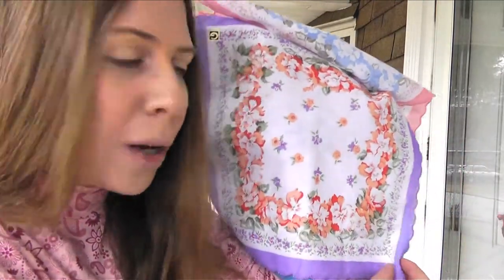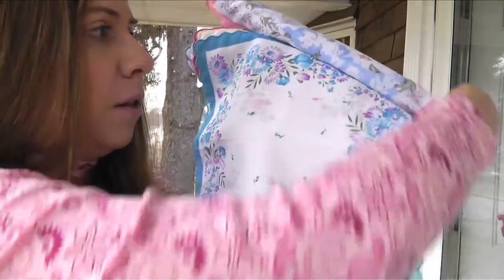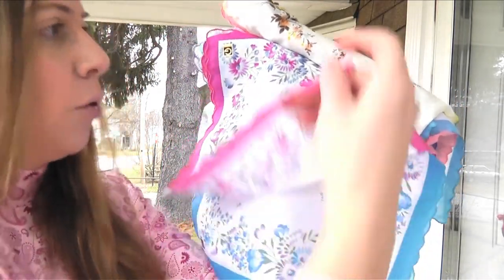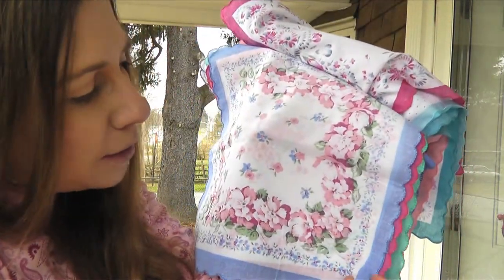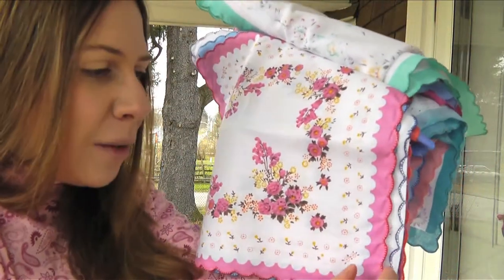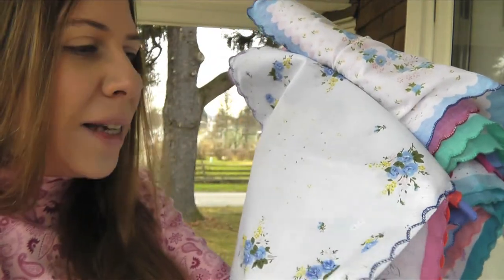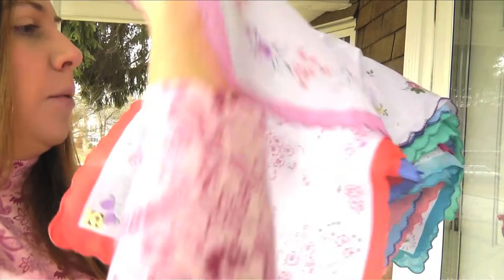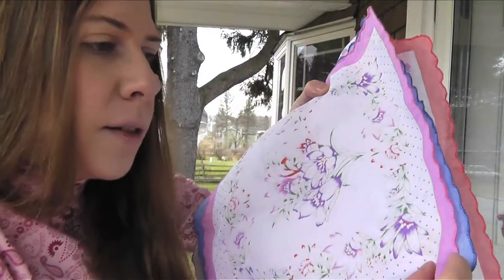Planning to Sew a Hankie Blankie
Using handkerchiefs as quilt blocks you can make a very pretty spring/summer quilt. :-)